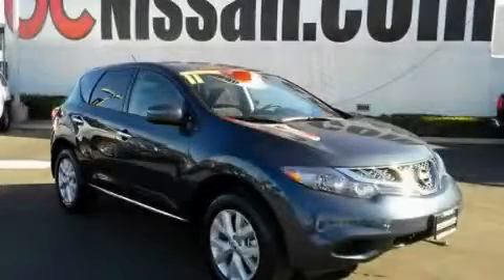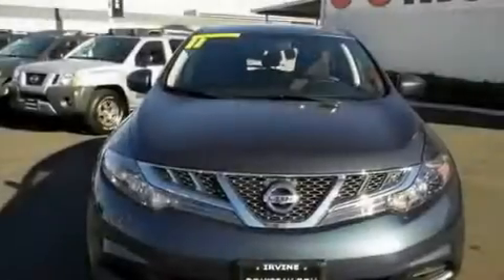2011 Nissan Murano Norwalk CA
Year : 2011

 Make : Nissan

 Model : Murano

 Engine : V6 3.5 Liter

 Trans . : CVT Automatic

 Exterior : Blue

 Miles : 9

 Interior : Black

 30 Auto Center Drive

 2011 Nissan Murano Irvine CA